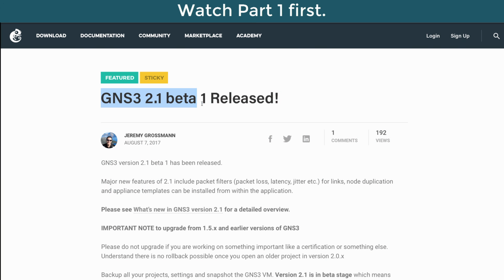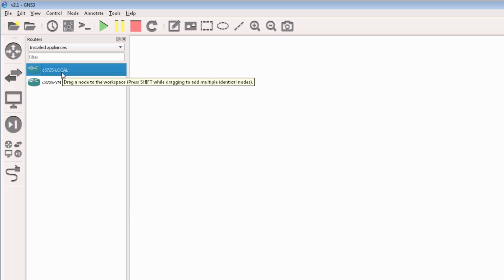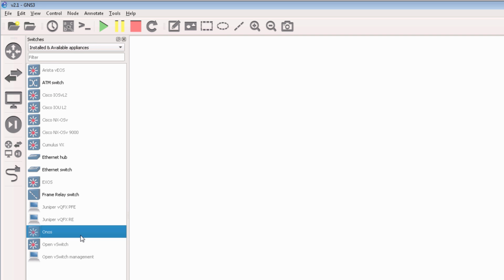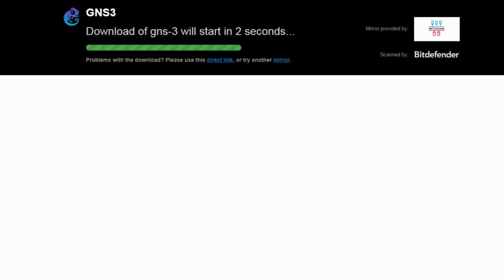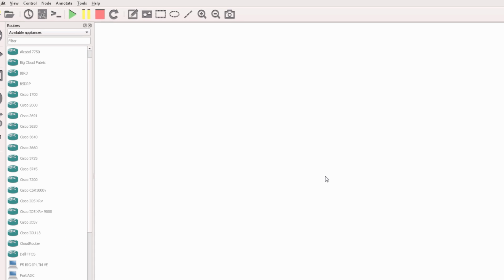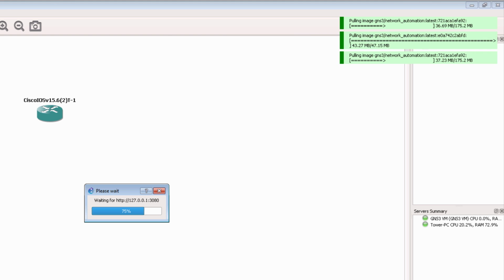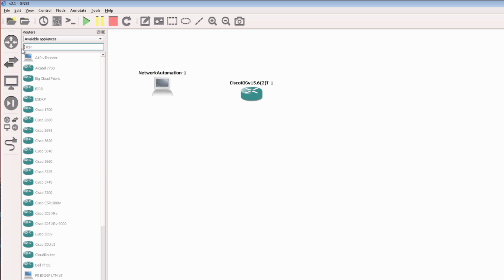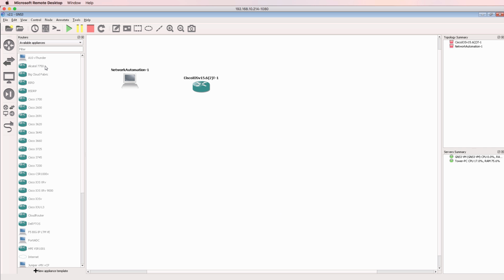GNS3 Version 2.1 (Part 2): Integrated appliance templates and notification overlay.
GNS3 version 2.1 beta 1 has been released. Major new features of 2.1 include packet filters (packet loss, latency, jitter etc.) for links, node duplication and appliance templates can be installed from within the application.

for a detailed overview.

This video discusses these features:
(1) Appliance templates are available from within the application

You can search appliance templates from within the application. A dialog wizard will ask you for required images the first time you install an appliance.

(2) Display errors and notifications in an overlay

Errors will be displayed in a floating popup. This allows you to close the GNS3 console without missing errors and notifications.